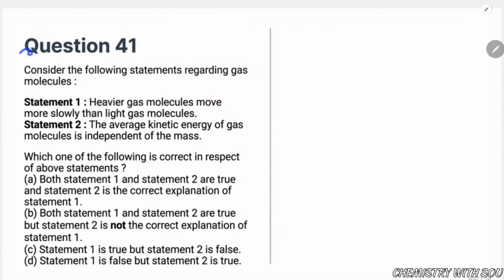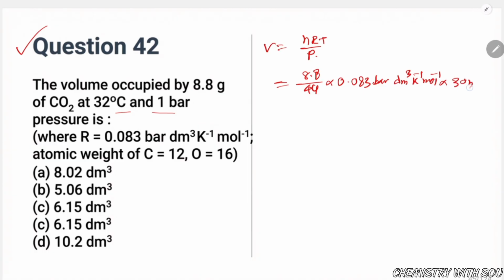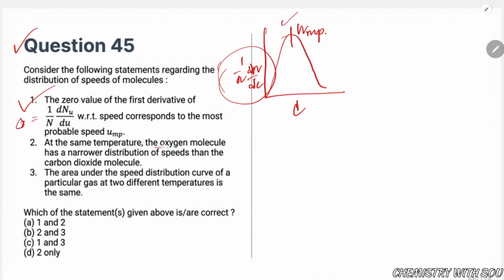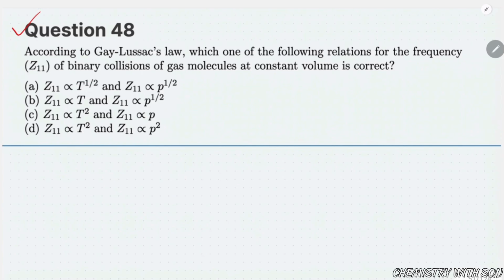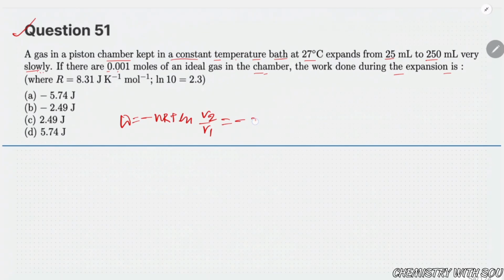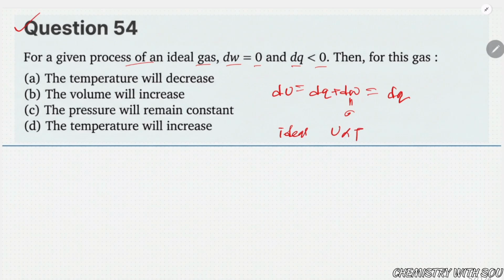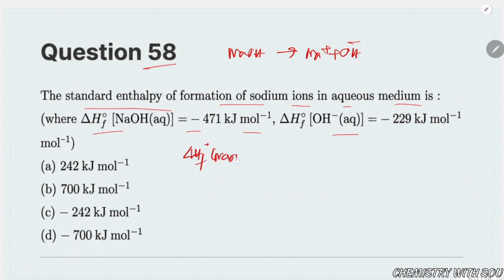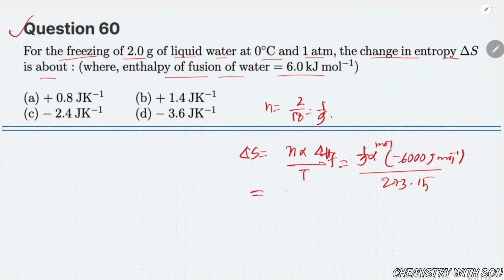UPSC Geo Scientist 2025 | Geo-Chemistry Questions 41–60 Explained | Part 3 | Chemistry with Sou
Description:

In this video, we continue the UPSC Combined Geo-Chemistry Examination 2025 Solution Series – Part 3 (Questions 41–60) with detailed, step-by-step explanations and clear conceptual analysis. Each problem is solved using logical reasoning and exam-oriented shortcuts to help you enhance speed, accuracy, and conceptual clarity.

This lecture is specially designed for aspirants preparing for UPSC Geo Scientist / Geo Chemist 2025. It will also be highly beneficial for students preparing for CSIR-NET, GATE, IIT-JAM, and other MSc entrance examinations, where strong fundamentals in geochemistry and core chemistry are essential.

Watch the full session to strengthen your preparation strategy and master important concepts frequently asked in competitive exams.